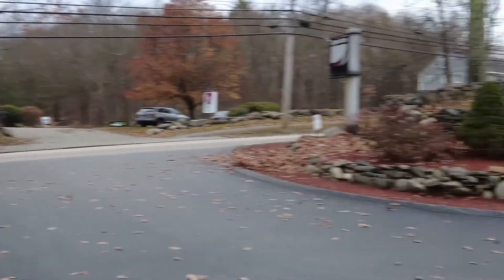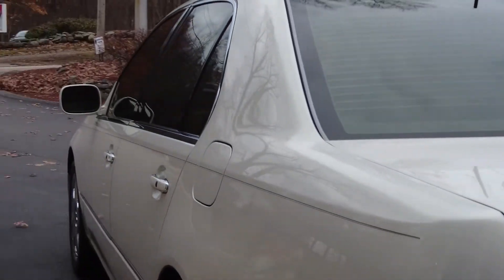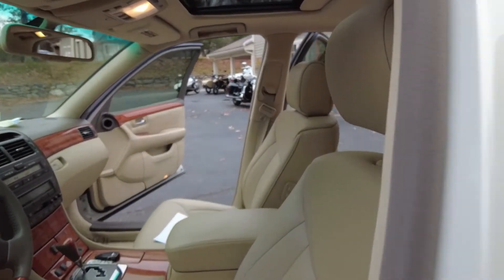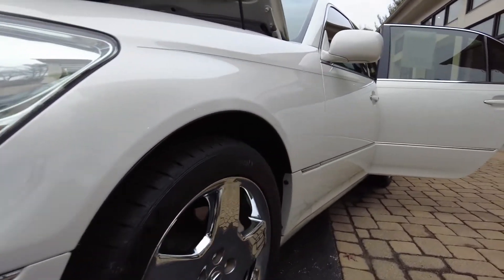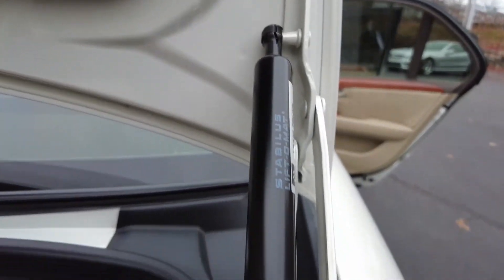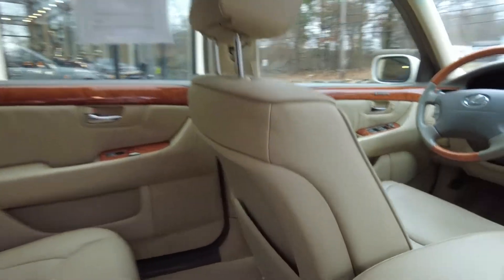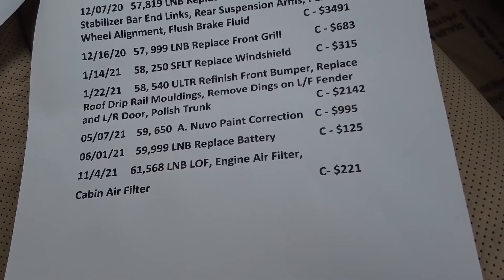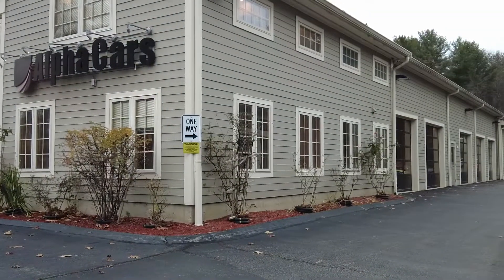2006 Lexus LS 430 Premium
In this video, we go over the paint condition, ownership history, and features, and start this Lexus up for you.

One of the most reliable luxury sedans. Desirable color combination. Outstanding cosmetic and mechanical condition. Southern ownership, comprehensive service including a new set of tires.

HISTORY
The first owner purchased the LS430 in April 2006 in Miami Florida and drove only 1,639 miles during the six-month of ownership. The second owner from Texas purchased the car in October 2006 and enjoyed it for 14 years driving just 51,532. The third owner purchased the Lexus in April 2020 and drove 8,374 miles before selling it to AlphaCars in November 2021.

OUR LOCATIONS:
AlphaCars & Motorcycles (Boxborough)
649 Massachusetts Ave, Boxborough, MA 01719

178 Great Road, Acton, MA 01720

116 Main Street, Spencer, MA 01562